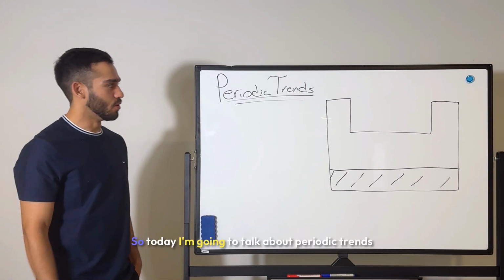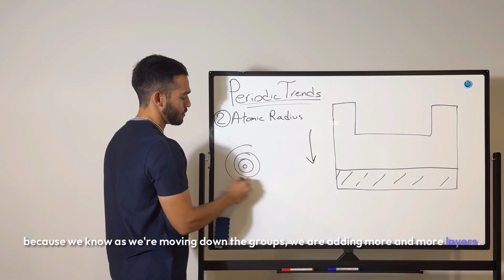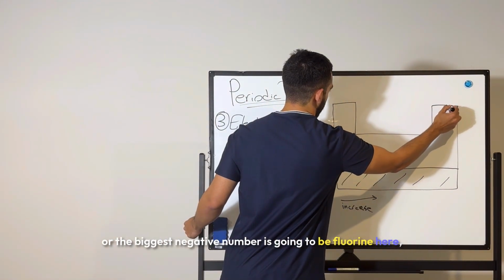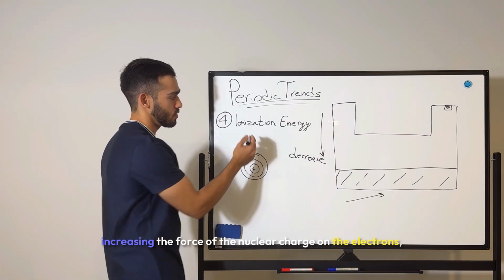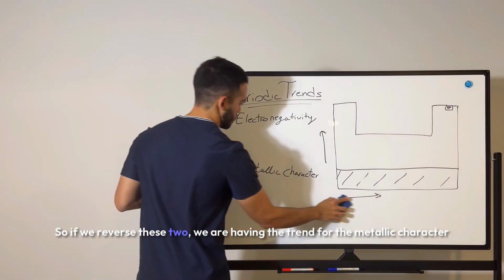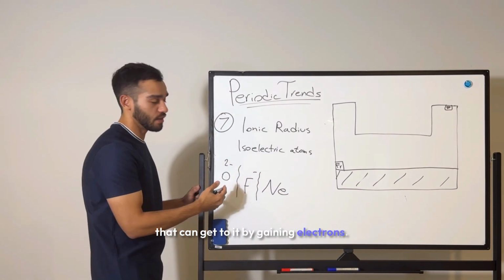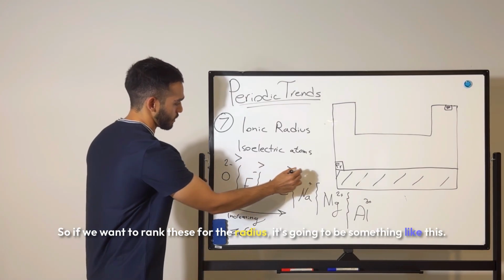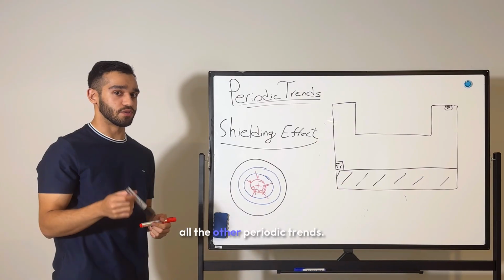Periodic Trends Explained | Understand Zeff, Shielding & Ionization Energy (MCAT Chemistry)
Stop memorizing arrows — start understanding why periodic trends happen.

In this video, I’ll break down:
• Atomic radius, ionization energy, and electronegativity
• The role of effective nuclear charge (Zeff) and shielding
• How to connect these ideas for real MCAT questions